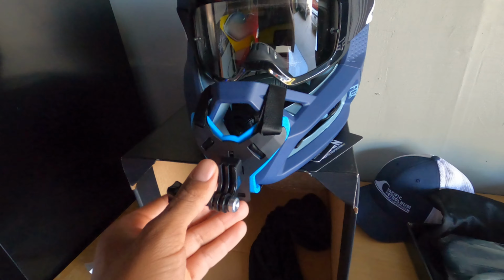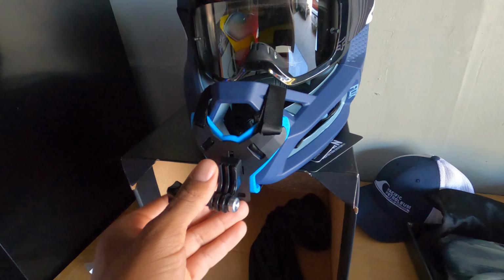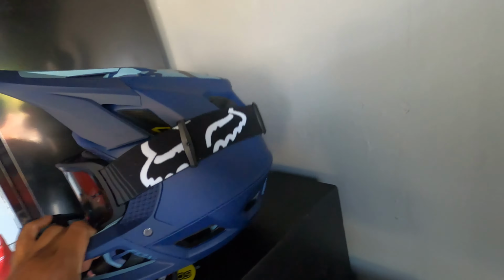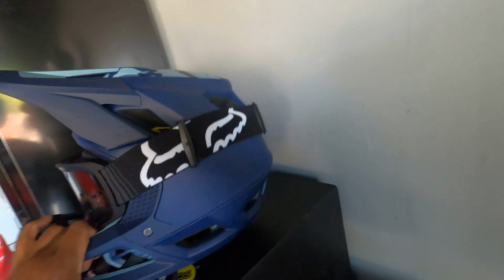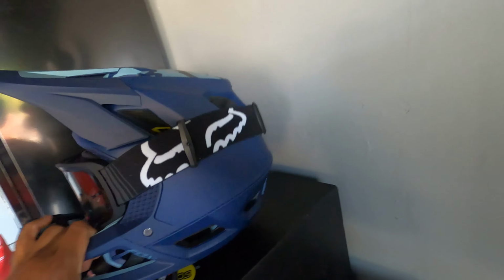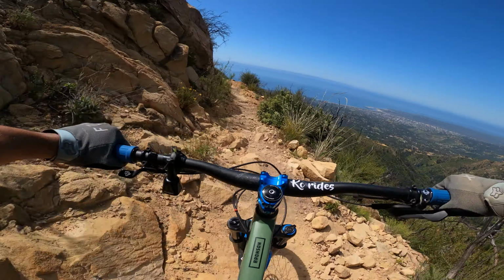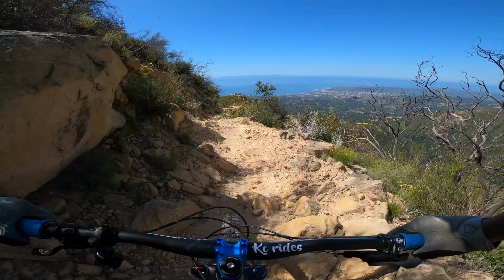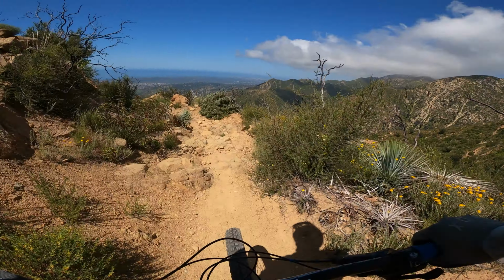why I bought a fullface helmet SantaBarbara cold springs trail, fox proframe with telesin chin mount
i bought a full face helmet after doing trails in Montecito with super rocky chunch i got the fox proframe